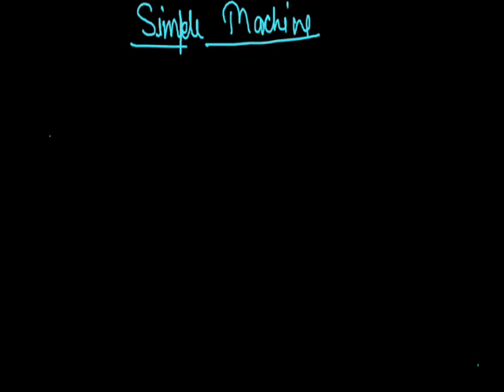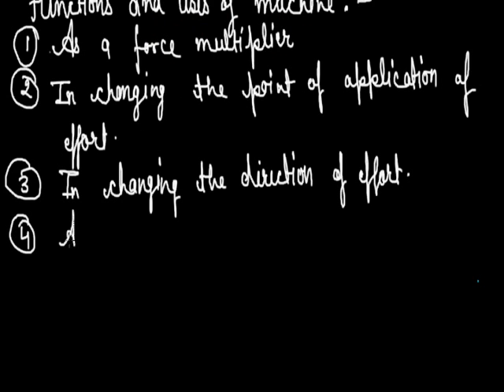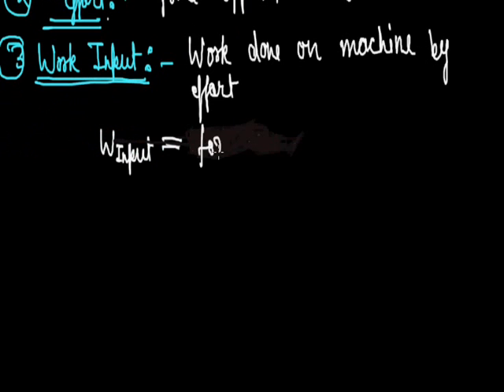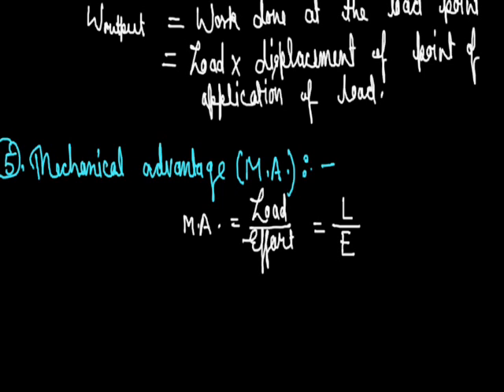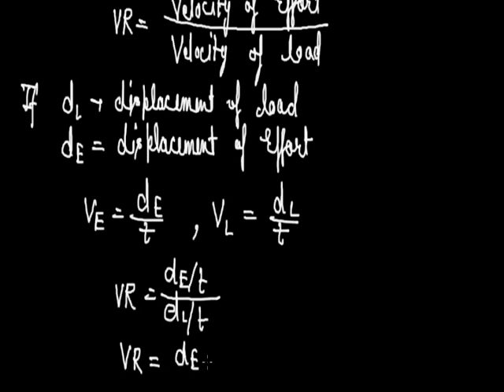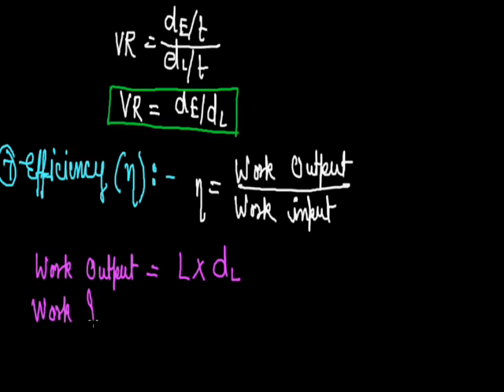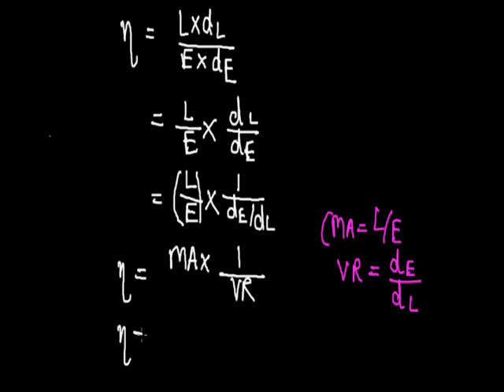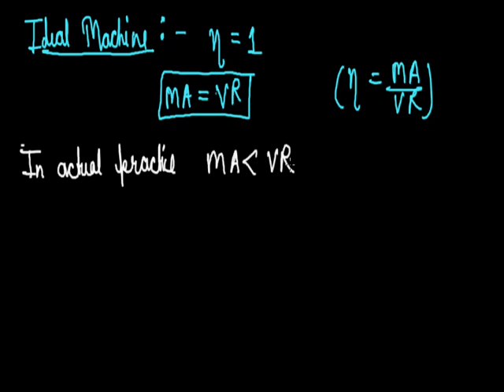Simple machine 001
Definition and its important terms grade vii